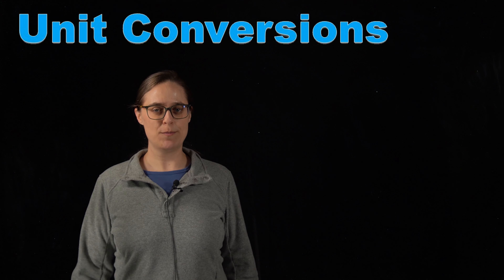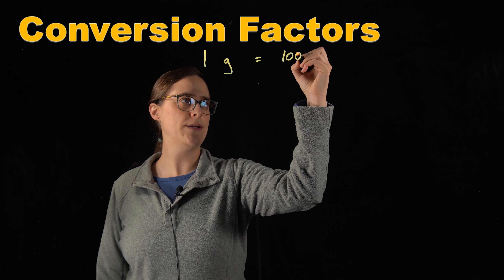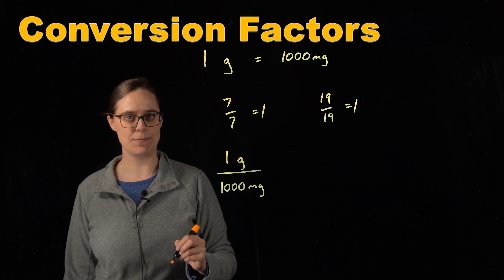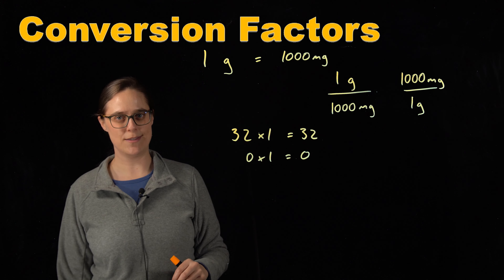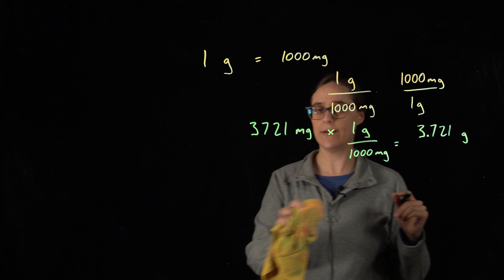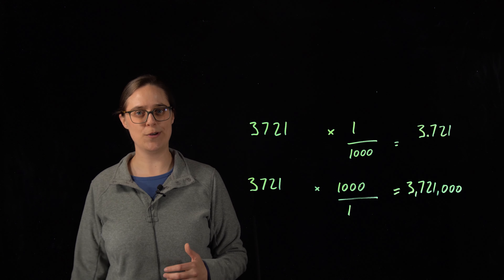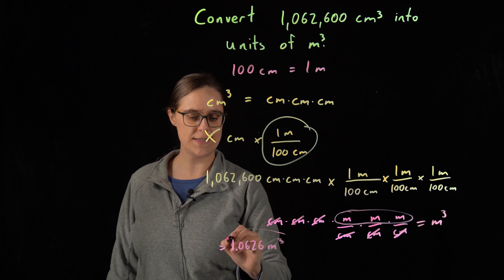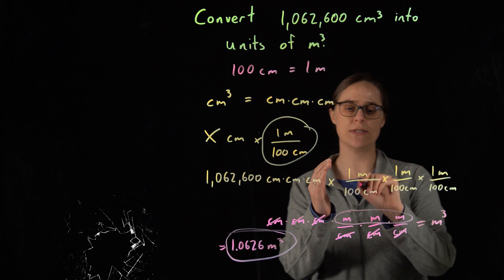Dimensional Analysis Made Simple | The Factor-Label Method for Unit Conversions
Learn the factor-label method for dimensional analysis (unit conversions), as well as common mistakes and how to avoid them.  Practice problems included!

Time Stamps:
0:00  When this method works
0:56  Conversion Factors
3:02  Convert 3721 mg into g
5:02  How to avoid the most common mistakes
5:51  Convert 40.5 cm into inches
7:26  Calculate volume of a box in cm^3 given the dimensions
8:09  Convert the volume of the box into m^3
10:08 Convert cm^3 directly into m^3